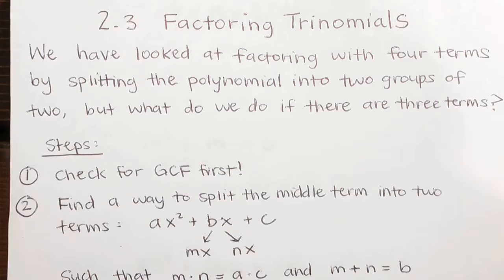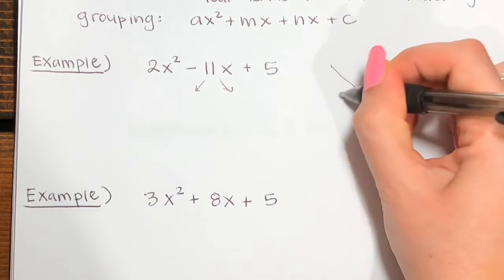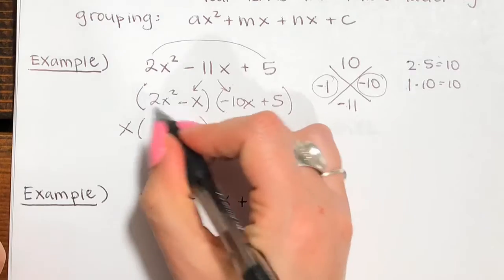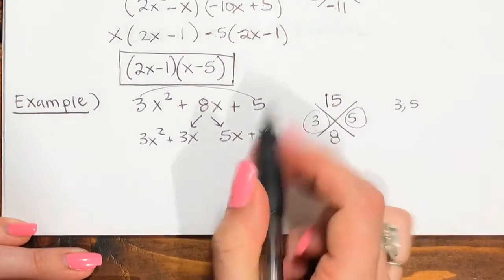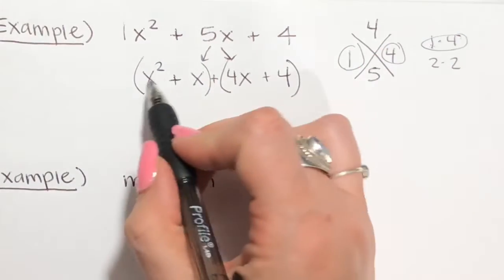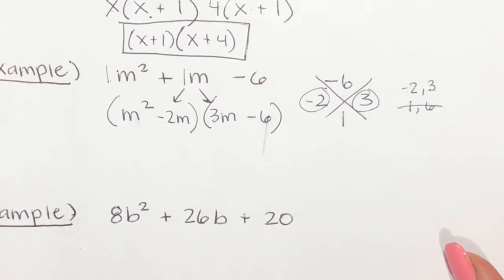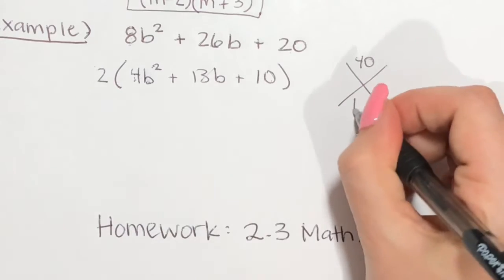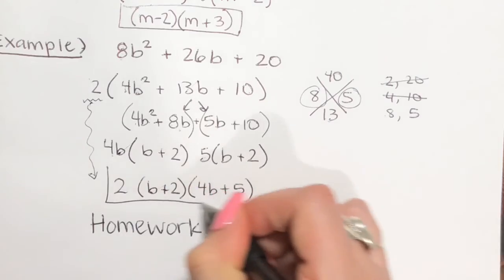Sec2 2.3 Factoring Trinomials Lesson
Factoring trinomials using the factor by grouping method